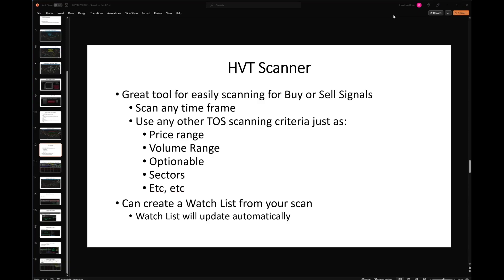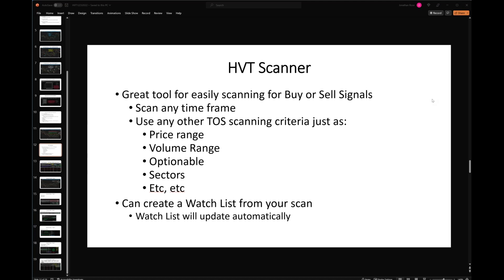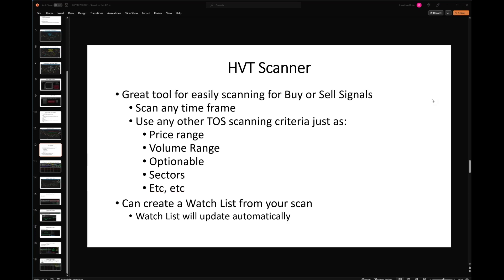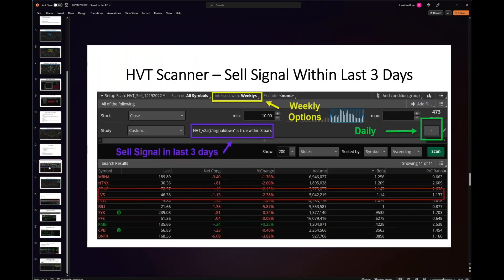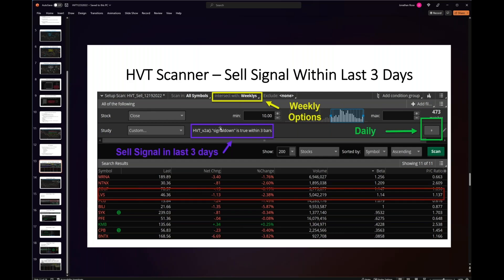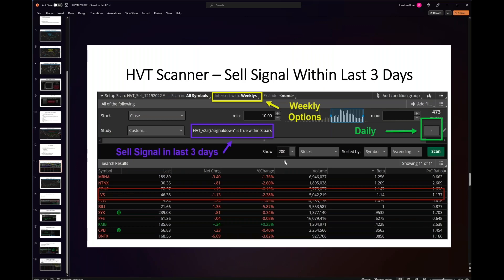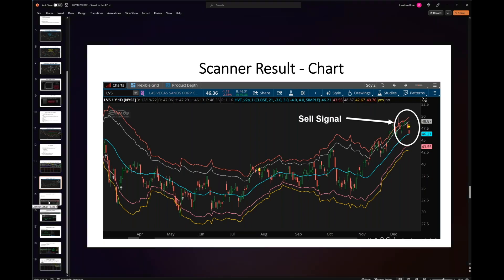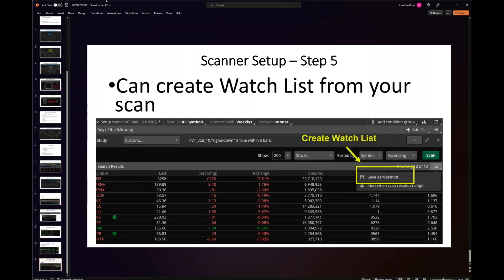Thinkorswim Trading Tool | Scan for BUY & SELL Signals Thinkorswim Tool For Traders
Best indicators on Thinkorswim for options trading is our High Value Target Tool.  This 4 part playlist explains how the Thinkorswim trading tool works.

The High Value Target Tool (HVT) is key when evaluating potential Options Trades and managing open positions. This tool helps us evaluate whether a stock, future, FX pair, etc. is EXPENSIVE or INEXPENSIVE.

The HVT analyzes price movements and levels relative to recent moving averages and volatility. It can also issue BUY and SELL signals based on set criteria.

This video also walks through the 3 KEY 🔑 components of the HVT tool. We show you exactly how to use the tool to make successful trades.

The High Value Target Tool is the best way to easily scan for Buy and Sell options trading signals. The tool can scan any time frame, and use any other ThinkOrSwim scanning criteria such as: Price range, Volume range, Optionable, Sectors, etc. You can also create WATCH LISTS for your scans.

Table of Contents:
0:00 HVT Scanner Overview
3:28 Setup Cheat Sheet
5:45 Scanner Setup (Step by Step)

FREE weekly MIT Digest: Gain an edge by getting the most timely tips and strategies possible 👇

If you’re tired of mainstream money ideas… sick of mediocre returns… and ready to take your investing to the next level…

We’d like to introduce you to Mastersintrading.com, an independent financial trading educator unlike any other.